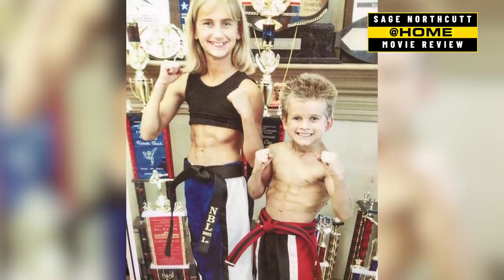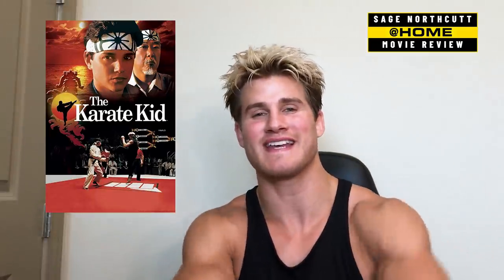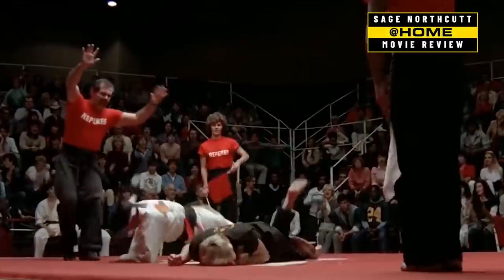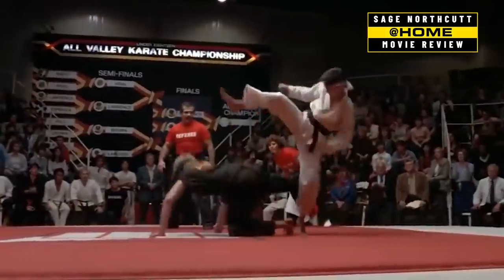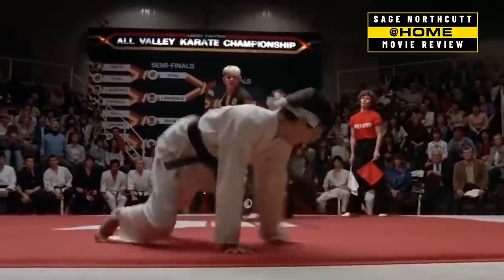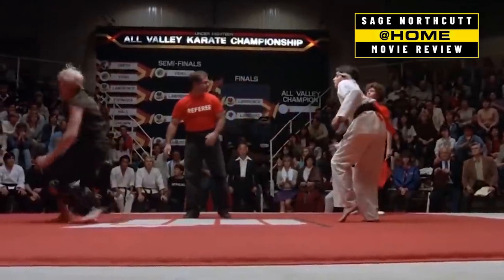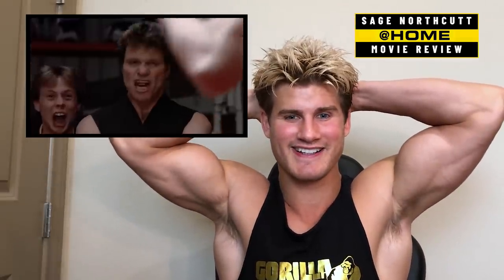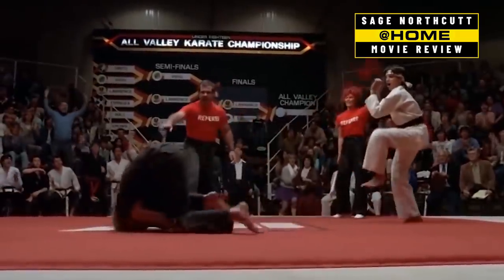Sage Northcutt Reviews "The Karate Kid”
Karate World Champion Sage Northcutt joins us from home to break down the classic karate match between Danny and Johnny from the martial arts movie “The Karate Kid." Northcutt explains which karate moves would and wouldn't fly in the real world, and shares his thoughts on Ralph Macchio's iconic crane kick!

Which martial arts films should ONE Championship's athletes review next?